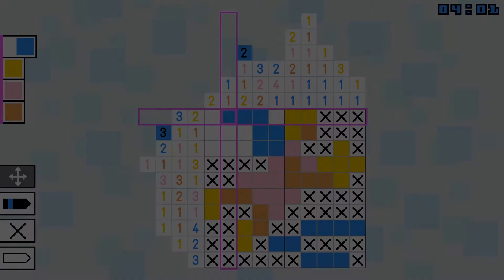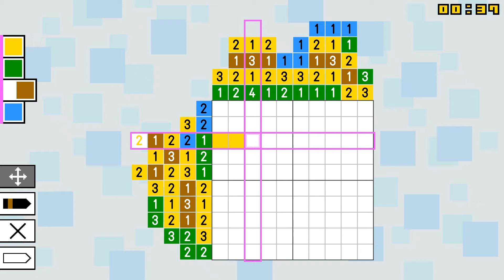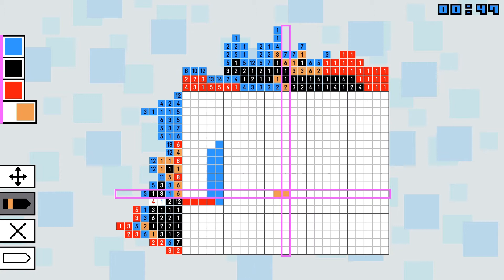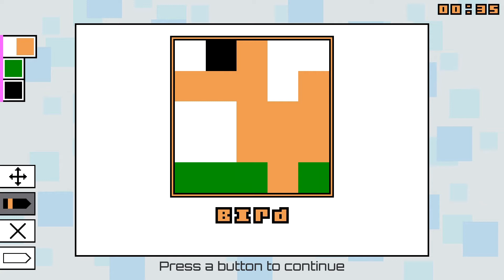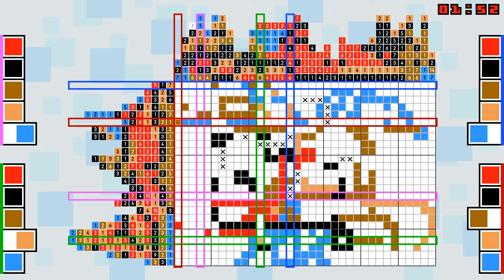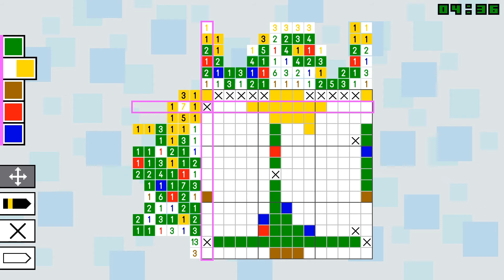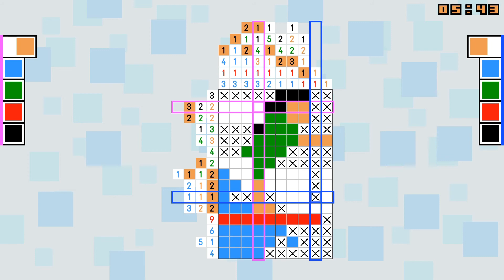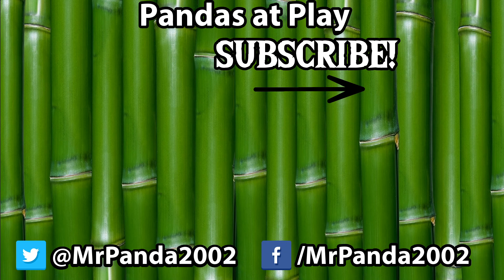Pic-a-Pix Deluxe Review (Nintendo Switch) - Picross in Color! | Mr. Panda's Reviews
Mr. Panda reviews the picture crossword puzzle game, Pic-a-Pix Deluxe for the Nintendo Switch! It's Picross in color, but is that a good or bad thing?

►A review copy was provided by the publisher Lightwood Games for this video.

Note: The Picross E and Picross S games were created by Jupiter.

►Pic-a-Pix Deluxe is a puzzle game for the Nintendo Switch that takes the popular Picross formula and adds color. The game has 150 color puzzles as well as 150 black--and-white puzzles that are more reminiscent of classic Picross. DLC packs will be purchasable, and a demo is currently available on the Nintendo Switch eShop.

►►Timestamps:
0:12 -- Introduction to Pic-a-Pix Deluxe/Picross
0:37 -- Gameplay
3:10 -- Play Value/Replay Value
3:58 -- Multiplayer
4:14 -- Conclusion

►All footage was captured using Pic-a-Pix Deluxe for the Nintendo Switch. Some footage of the Pic-a-Pix Deluxe Demo (Christmas Demo) was also used.

Game: Pic-a-Pix Deluxe
Platform: Nintendo Switch
Release Date: January 4, 2017
Developer: Lightwood Games with Puzzles by Conceptis Ltd.
Publisher: Lightwood Games
Genre: Puzzle
Players: 1-4 Local Multiplayer
Players on Video: Mr. Panda, Crystal Dragon
Host: Mr. Panda

Welcome to Mr. Panda’s channel, home of Nintendo reviews, let’s plays, features, and more! Run by Alex “Mr. Panda” and Tiffa “CrystalDragon,” it’s our goal to deliver fun and informative Nintendo content to you!

Pic-a-Pix Deluxe Review - Be There or Be Square | Mr. Panda's Reviews